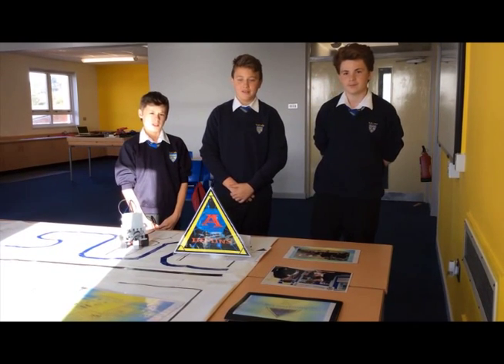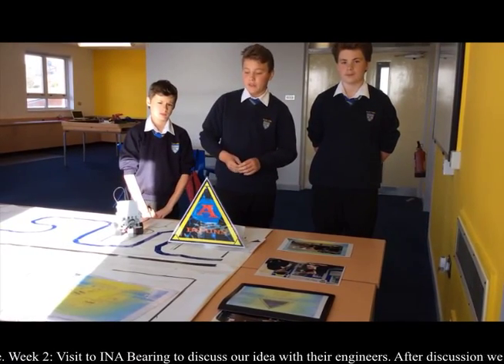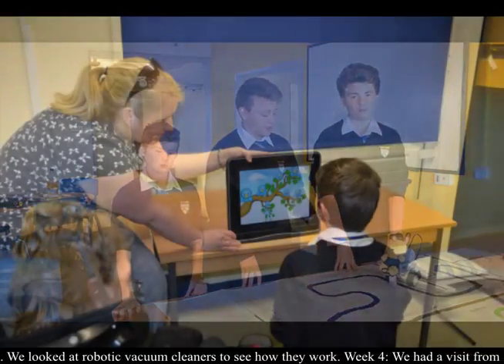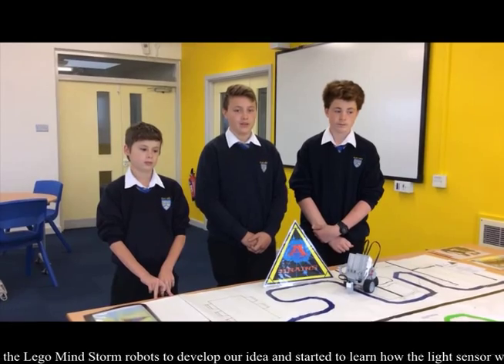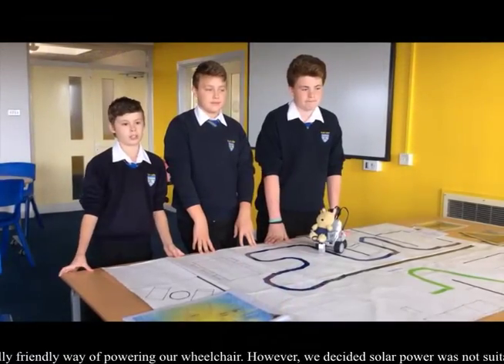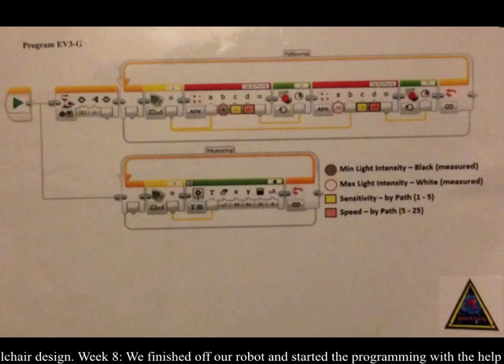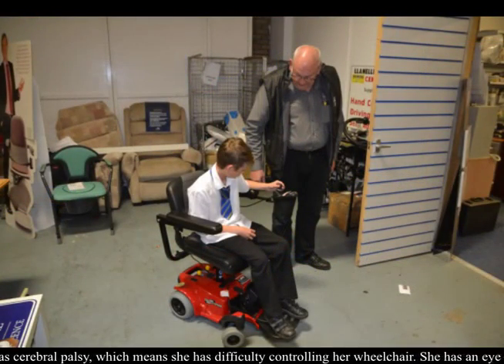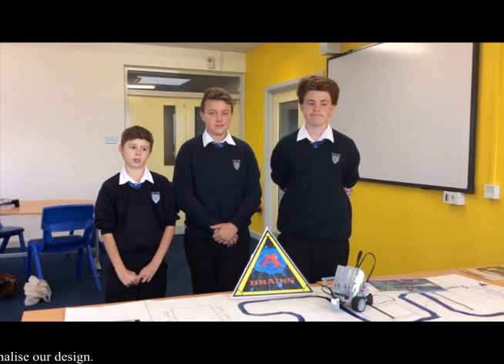A-Brain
Ysgol Glan-y-Mor's Team "A-Brain" create an innovative wheelchair design, which is controlled by a light sensor; this follows markings on the floor. This creation can allow users freedom and more independence in a variety of places.